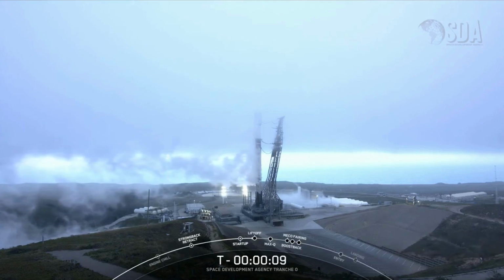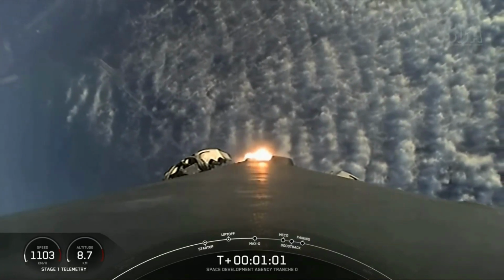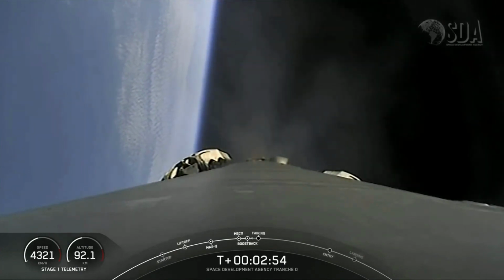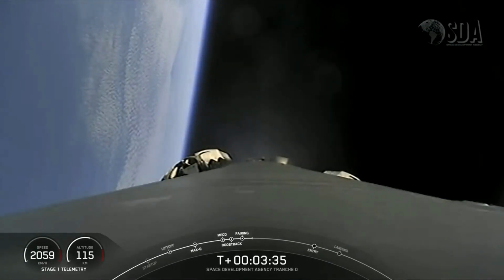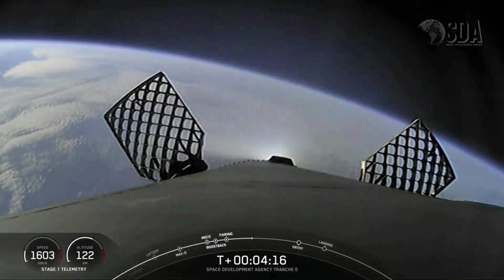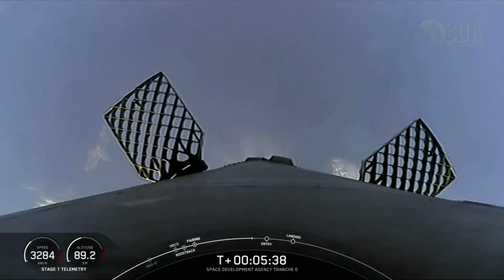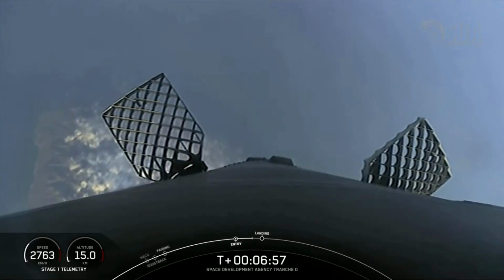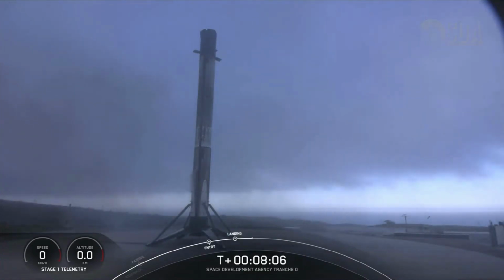SpaceX and Space Force Launch Tranche 0 Mission The Future of National Security in Space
SpaceX, the pioneering space transportation company founded by Elon Musk, has recently partnered with the United States Space Force (USSF) to launch a new satellite into orbit as part of the Tranche 0 mission. This marks a significant milestone in the evolution of space technology and its applications for national security.

What is the Tranche 0 Mission?
The Tranche 0 mission is the first phase of the USSF's plan to modernize and expand its space-based capabilities. It involves launching a new generation of GPS satellites, known as GPS III, to replace the older models currently in orbit. The GPS III satellites are designed to be more accurate, more resilient, and more secure than their predecessors, making them essential for military and civilian navigation and communication systems.

How is SpaceX Involved?
SpaceX was awarded a contract by the USSF to launch the GPS III satellites, along with other payloads, using its Falcon 9 rocket. This is a significant achievement for SpaceX, which has been aggressively pursuing government contracts in recent years as part of its ambitious plan to colonize Mars and become the world's leading space exploration company.

Why is the Tranche 0 Mission Important?
The Tranche 0 mission represents a major step forward in the integration of space technology into national security operations. By launching the GPS III satellites, the USSF will be able to enhance the accuracy and reliability of its GPS-based systems, which are critical for everything from missile guidance to emergency response. This will help ensure that the US maintains a competitive edge in the increasingly contested domain of space.

What are the Benefits of the Partnership Between SpaceX and the USSF?
The partnership between SpaceX and the USSF is mutually beneficial. For SpaceX, it provides a lucrative source of revenue and a high-profile endorsement of its capabilities. For the USSF, it represents a cost-effective and reliable way to launch its satellites into orbit. Moreover, the partnership fosters innovation and collaboration between the public and private sectors, which is essential for advancing space technology and exploring new frontiers.

What's Next for SpaceX and the USSF?
The successful launch of the Tranche 0 mission is just the beginning of a long and fruitful partnership between SpaceX and the USSF. In the years to come, we can expect to see more ambitious projects and groundbreaking innovations emerge from this collaboration. Whether it's developing new spacecraft, exploring new planets, or pushing the boundaries of what's possible in space, SpaceX and the USSF are poised to lead the way.